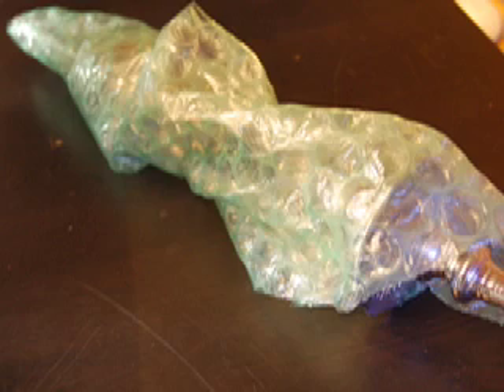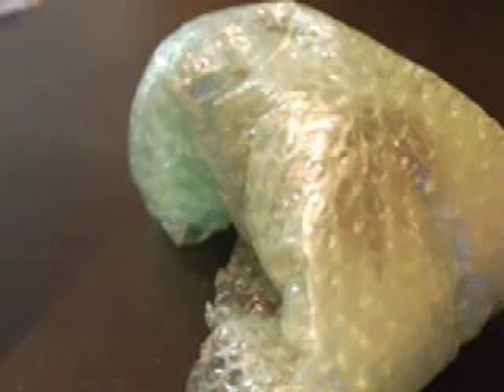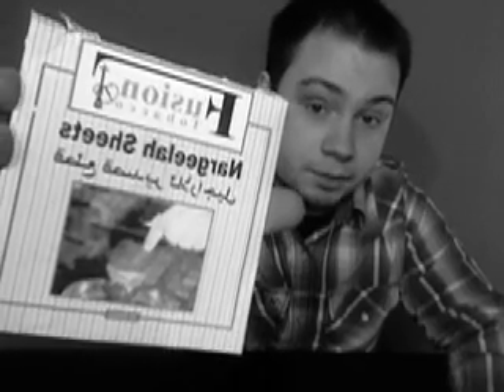Video Review - Hookah Company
Hookhapro.com video review